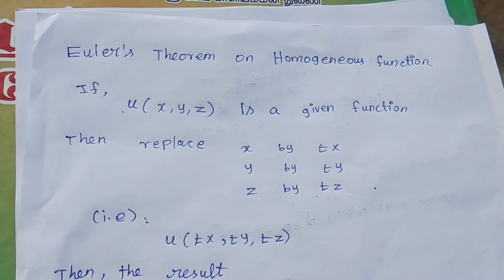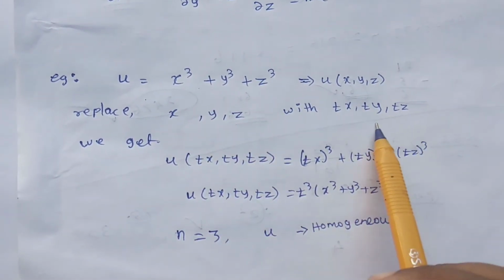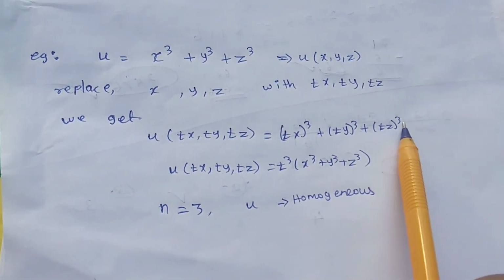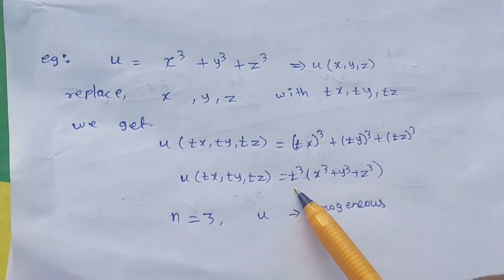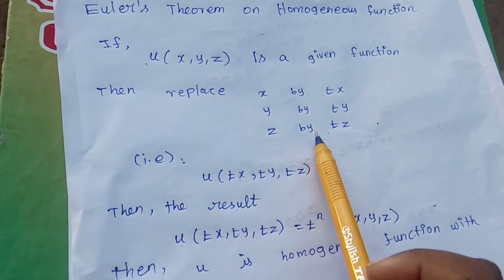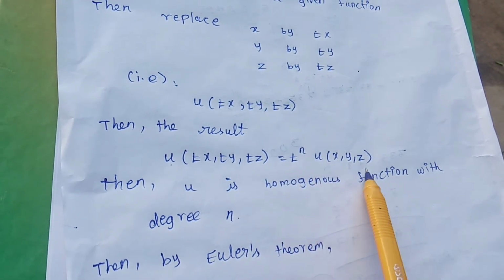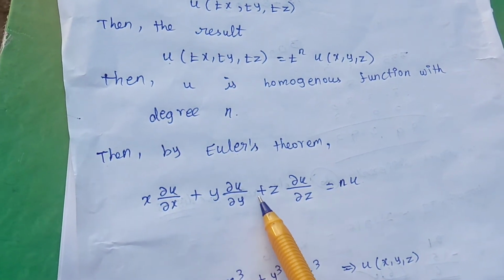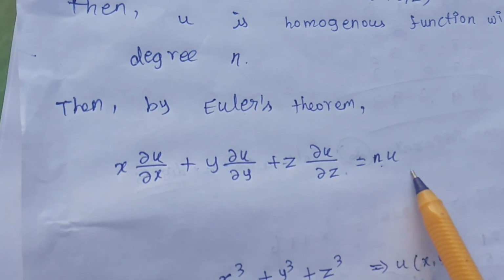14 November 2020